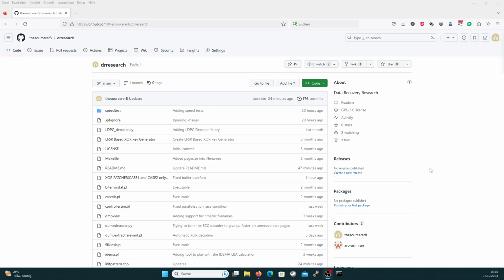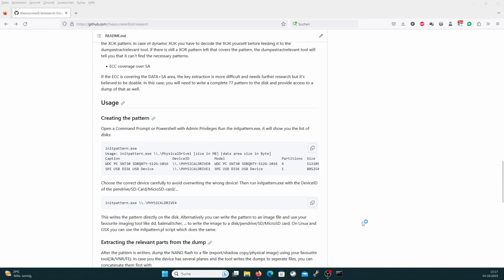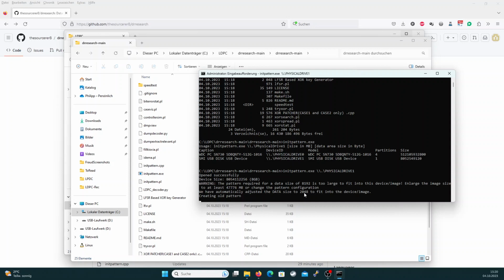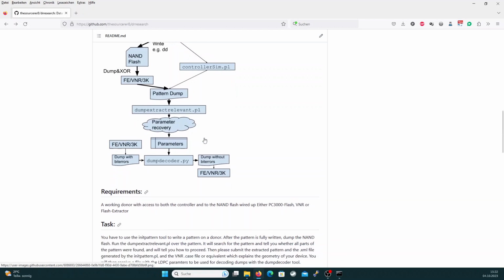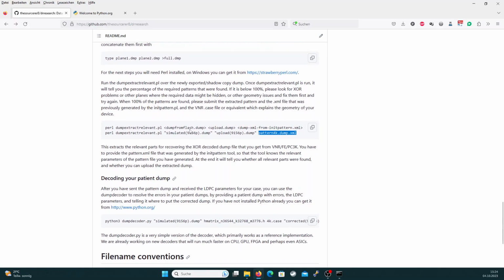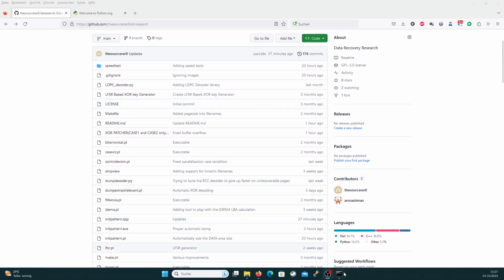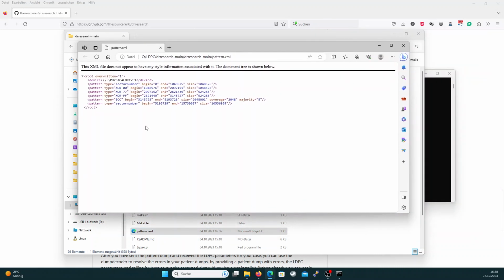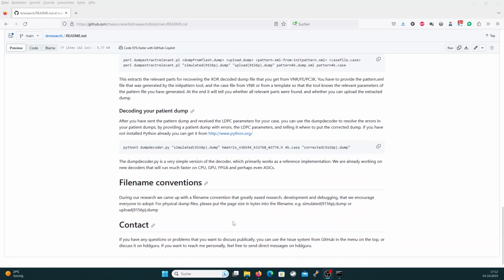LDPC data recovery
The current state of my LDPC research for data recovery